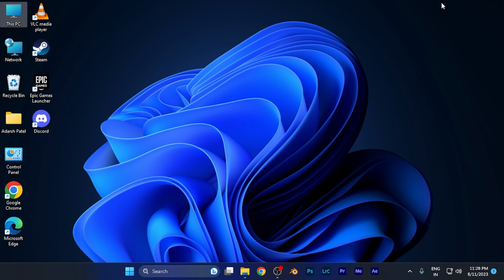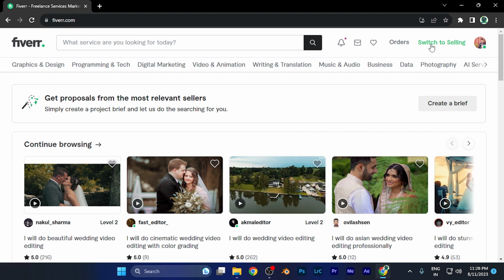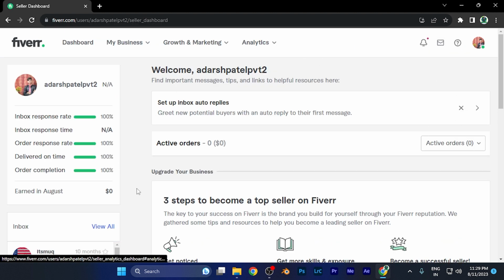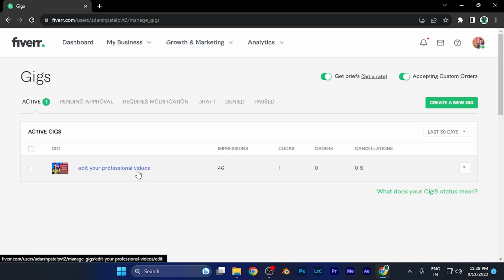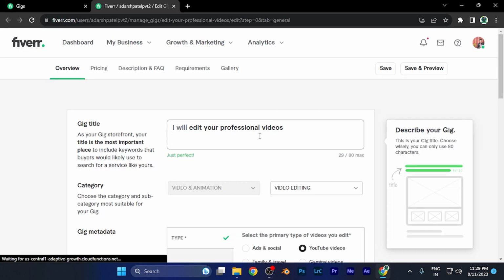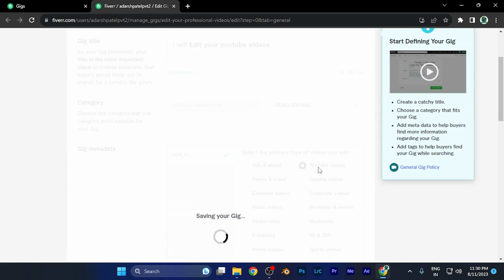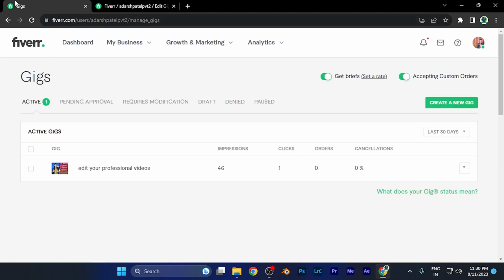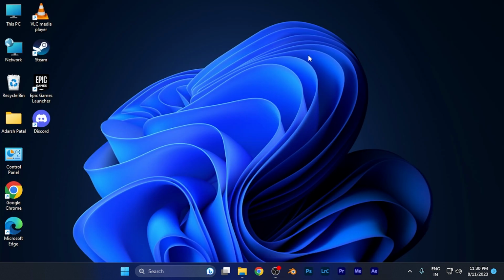How to Change the Title of An Active Gig on Fiverr [easy]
In this user-friendly tutorial, we'll guide you through the simple steps to change the title of an active gig on Fiverr. Whether you're a new seller or a seasoned freelancer, updating your gig's title can help you attract more clients and accurately represent your services.

Fiverr makes it easy to modify your active gig's title, and our step-by-step instructions will lead you through the process. You'll learn how to seamlessly adjust the title to better reflect your skills and offerings.

If you're looking to optimize your gig's appeal and visibility, this guide is tailored for you. Join us in the video to discover how to efficiently change the title of your active gig on Fiverr.